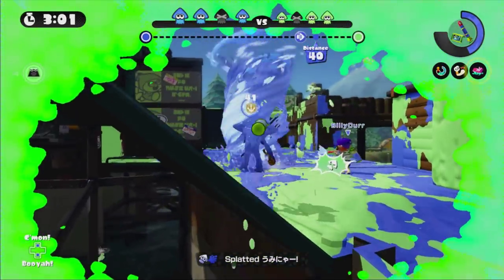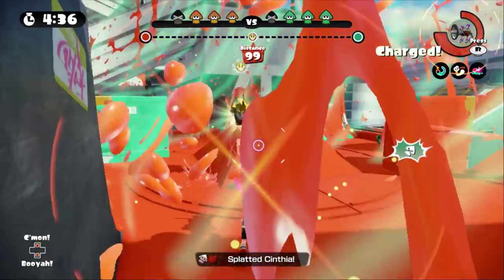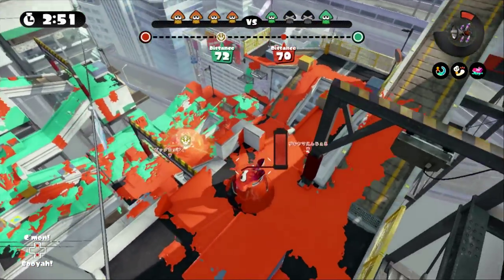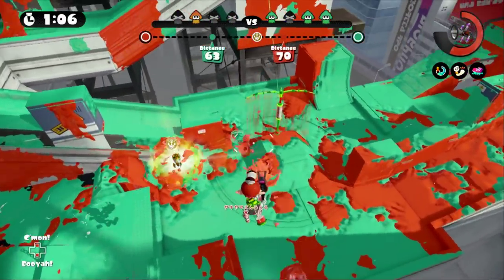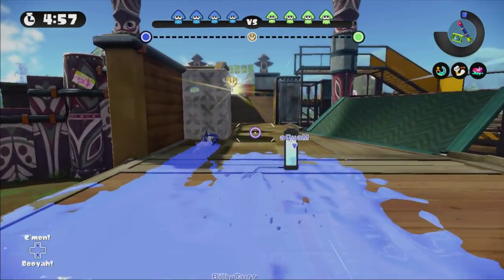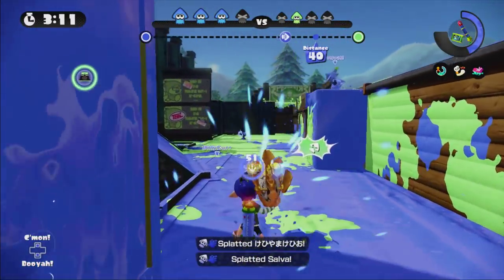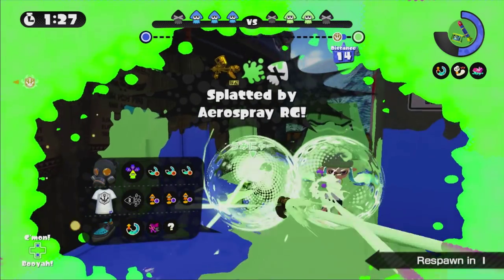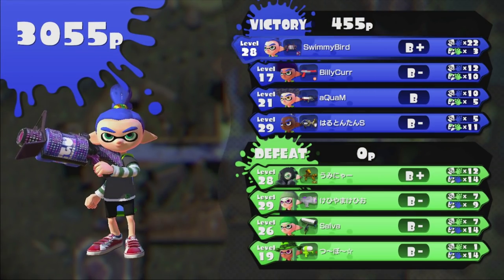Splatoon Wii U New Global Testfires! Rainmaker Ranked .52 Gal 2.0 Online Gameplay PART 43 HD 60fps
Welcome to Splatoon online gameplay part 43 for the Nintendo Wii U action shooter! A fun breath of fresh air to shooting games, Splatoon involves squid called Inklings fighting in turf wars online & against the encroaching Octarians in the single player story mode, Octo Valley. Thanks for joining me in this gameplay walkthrough of Splatoon. We’re going to fight in online battles to level up & earn cash, compete in ranked battles, unlock some new weapons & gear, cover the entire single player story mode with cutscenes from beginning to end, collect all 27 secret Sunken Scrolls, defeat all bosses, unlock special weapon blueprints, and complete every Splatoon Amiibo mission to get exclusive weapons & gear like the Samurai & Schoolgirl outfits. We'll be ending with my review of the game once we've played through all of the content. On top of that I'll also be live streaming Splatoon here on YouTube, covering the new updates, & taking part in online Splatfest competitions for valuable Super Sea Snails that enhance your gear.

Splatoon EPISODE 43 - Inkopolis Plaza - Inkling Boy - NEWS - Global Testfire Dates NA & EU - Online Rainmaker Ranked Battle ( Moray Towers & Camptriggerfish ) - Weapon Loadouts: .52 Gal Shooter, Splash Wall Sub-Weapon, Killer Wail Special - .52 Gal Deco Shooter, Seeker Sub-Weapon, Inkstrike Special